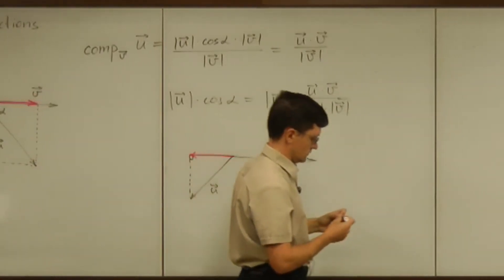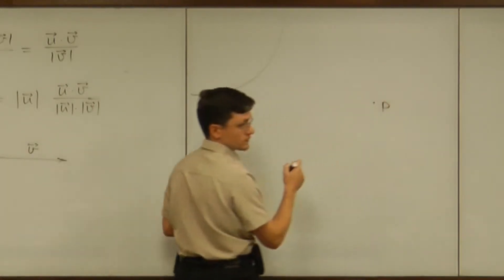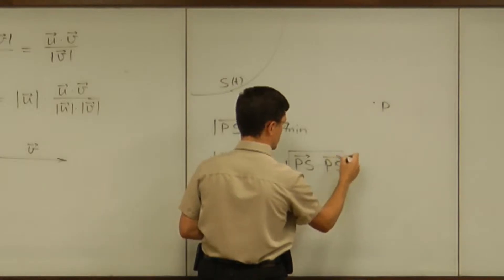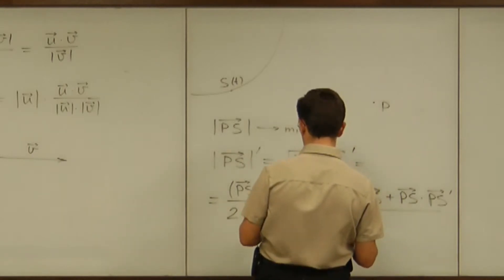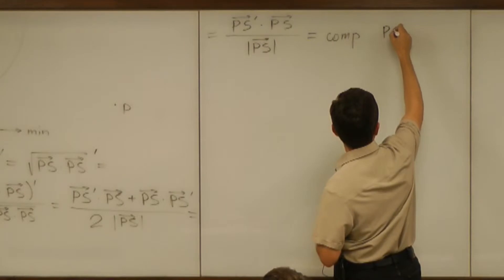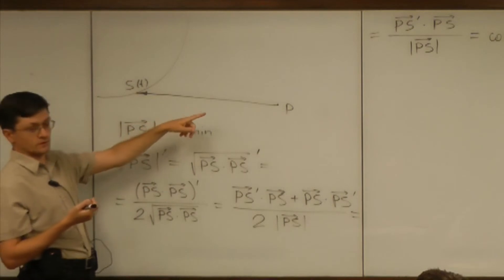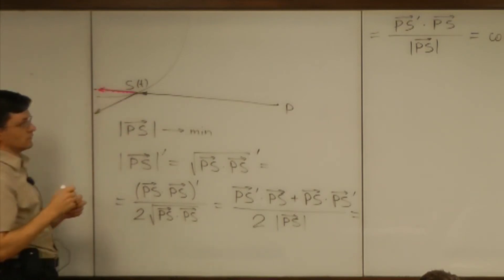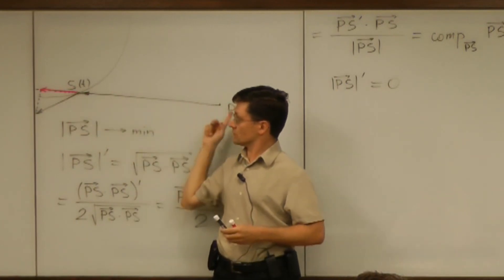Lecture 2011.06.15 Part 03/14 Example of Using Component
The rate of change of the distance from a fixed point to a moving particle is the component of the velocity vector along the position vector.